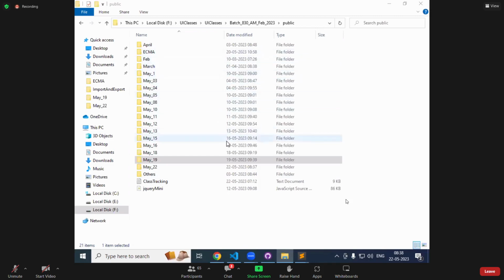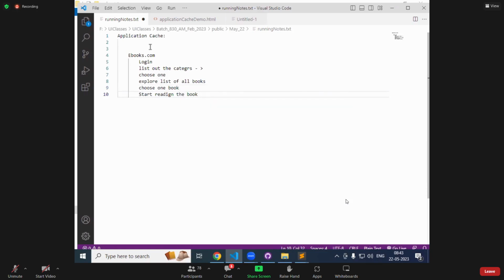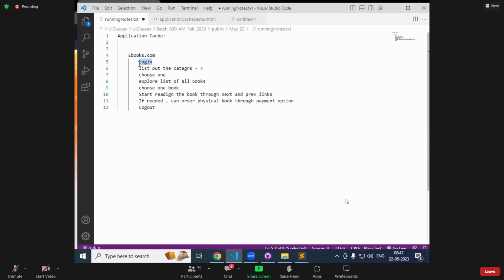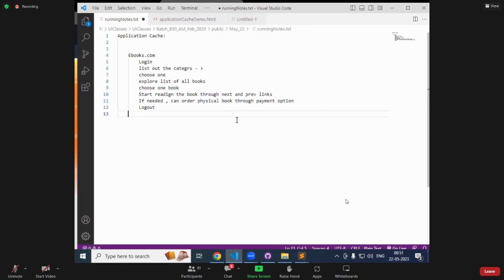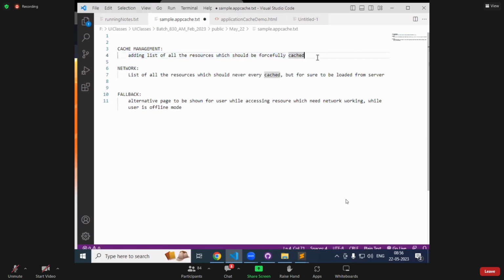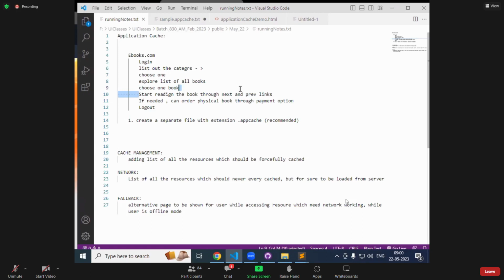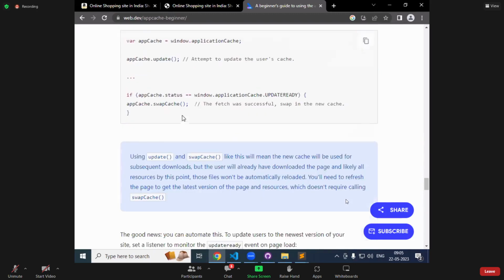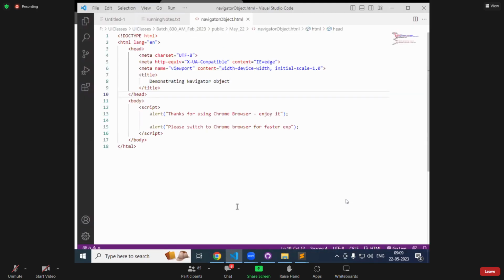Zoom Meeting 2023 05 22 08 34 17vnn